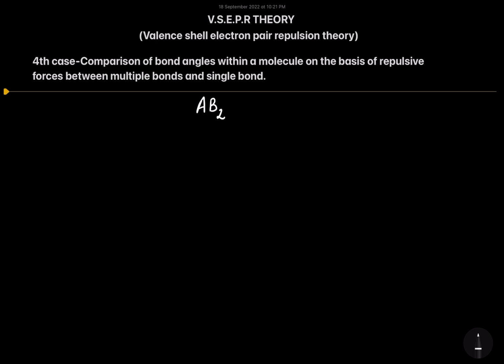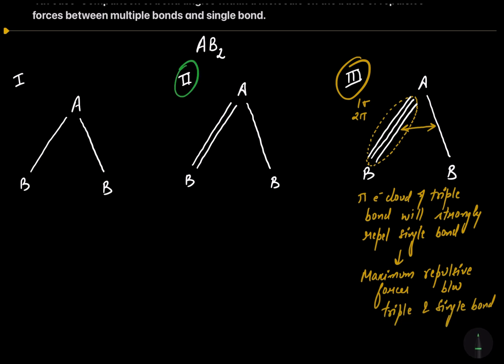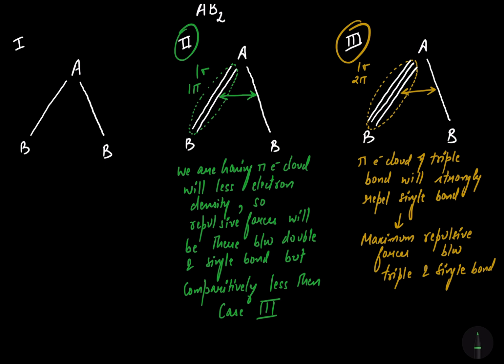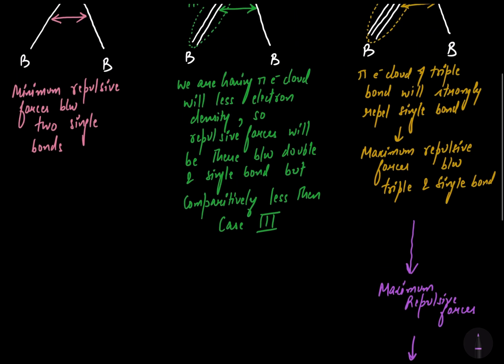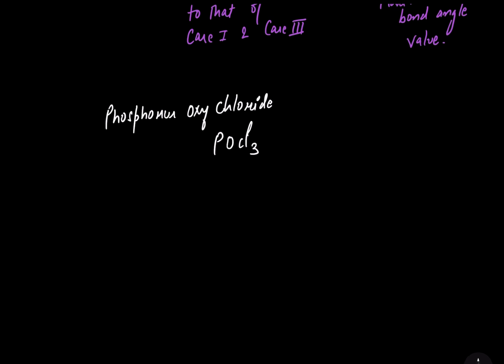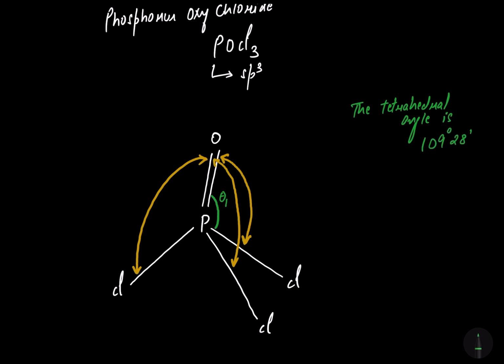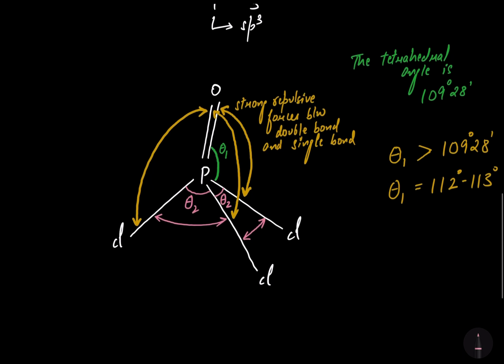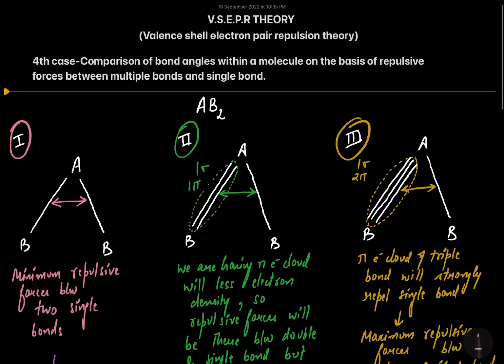Vsepr theory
Hiii students...
In this lecture video i have taught about the 4th case vsepr theory that deals with the order of repulsive forces between multiple bonds and single bonds...
To explain this concept an example of phosphorus oxychloride(POcl3) has been taken...

What are the main points of VSEPR theory?
What is VSEPR theory in chemical bonding?
What is the VSEPR theory class 11?
What is VSEPR theory and its application?
What is the difference between VSEPR and valence bond theory?
How does VSEPR determine molecular shape?
What does VSEPR stand for?